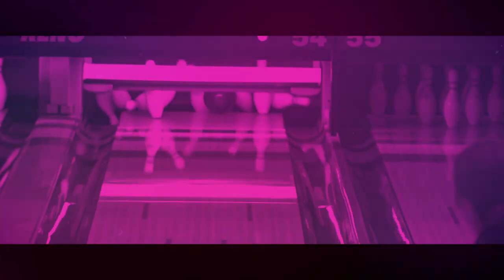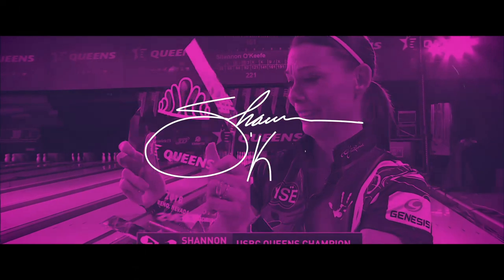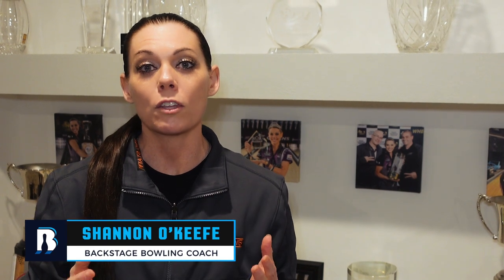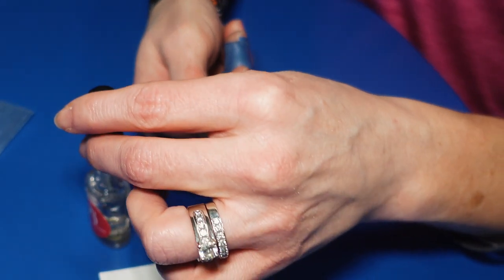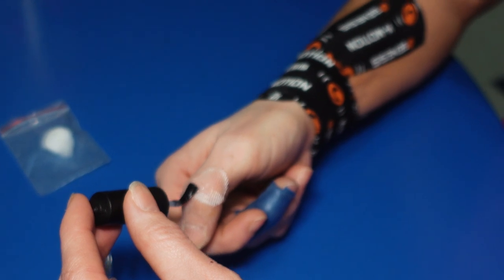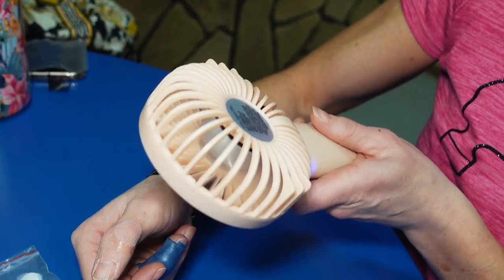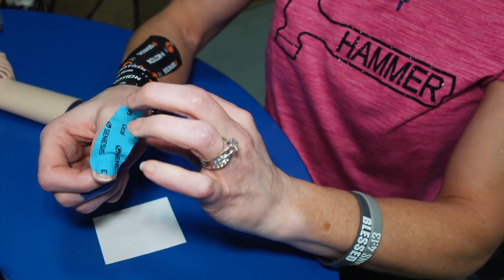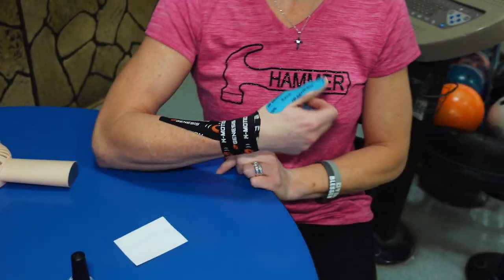BEST Way to Protect Your Thumb While Bowling.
• Check out Shannon's merchandise at SoToughBowling.com.

• In this week's Tip Tuesday, coach Shannon shows you how you can protect your thumb while bowling.

📸 Instagram.com/InsideBowling
🐦 Twitter.com/InsideBowling
👍 Facebook.com/InsideBowling